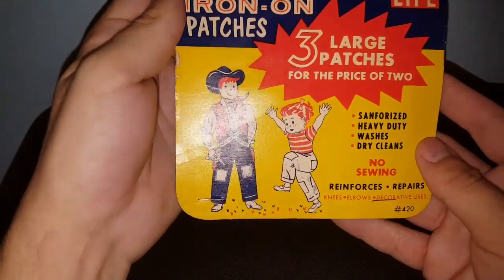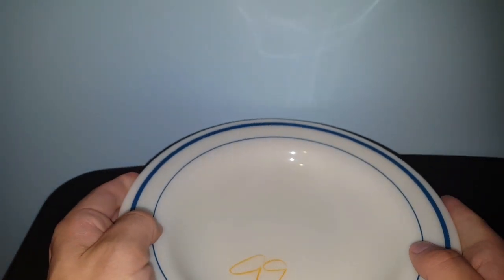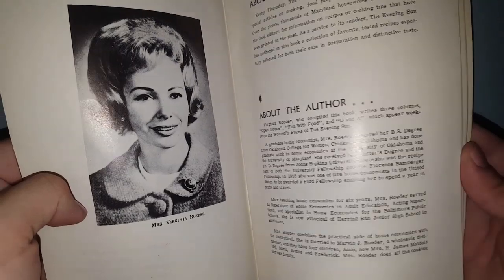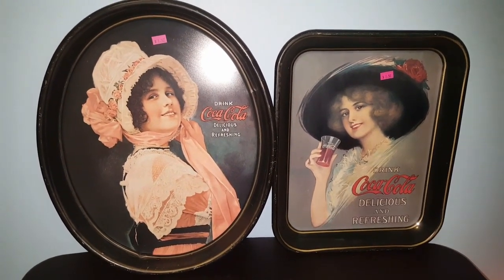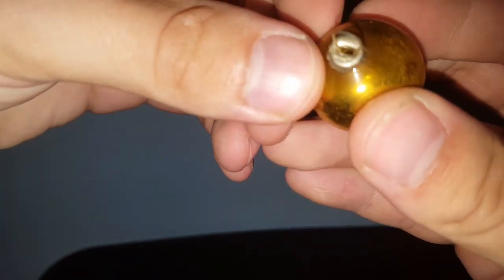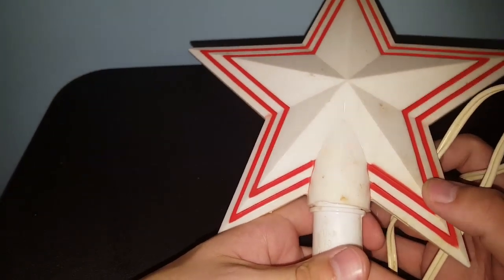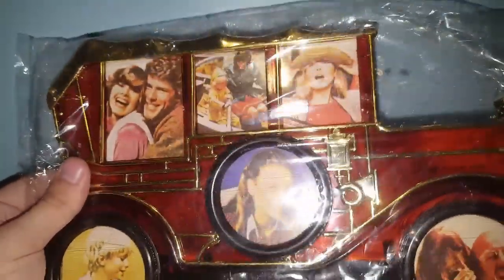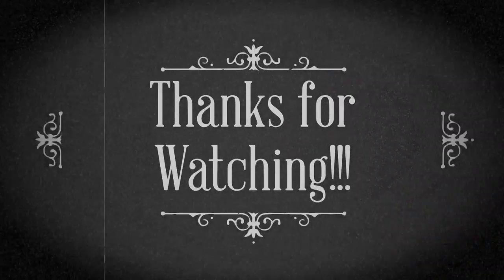I CAN'T BELIEVE I FOUND THIS | THRIFT HAUL 07/14/19: YORK, ME VLOG?!?!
I have  a great assortment of items as usual from my trips to the different junk stores in town. I apologize for my language at the end of this video. I couldn't believe I had found this particular item, let alone for the price that I paid.